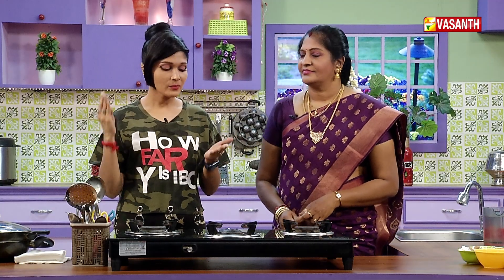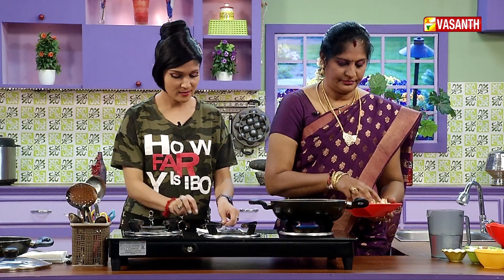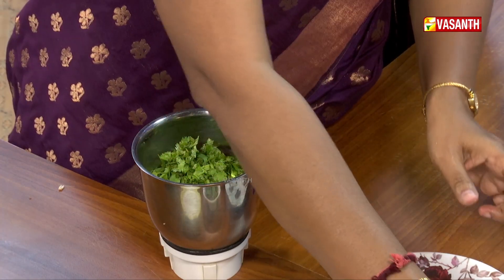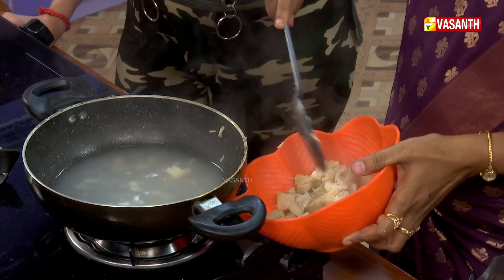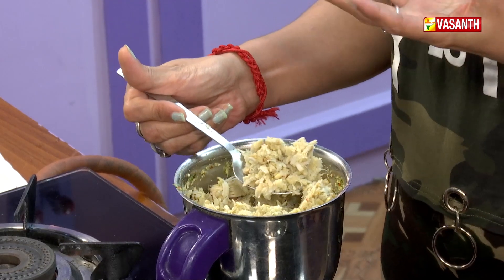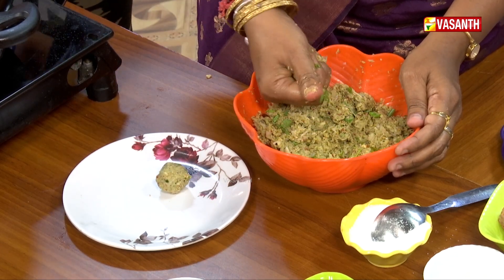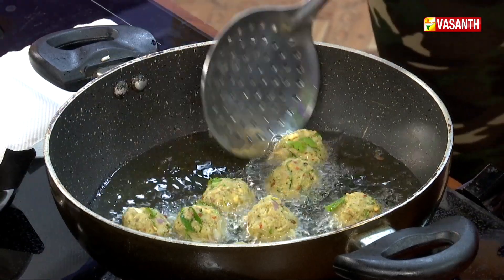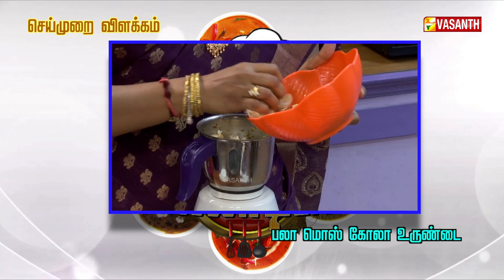மட்டன் சுவையில் பலா மொஸ் (மூசு) கோலா உருண்டை | Kitchen Killadigal | Vasanth TV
மட்டன் சுவையில் பலா மொஸ் (மூசு) கோலா உருண்டை | How To Make Raw Jackfruit Kola Urundai (Palakkai Musu) Recipe in Tamil | Kitchen Killadigal | Recipes In Tamil | Gramathu Samayal | Vasanth TV

தேவையான பொருட்கள்:-
பலா மொஸ்
தேங்காய்
பொட்டுக்கடலை
கொத்தமல்லி தழை
வத்தல் மிளகாய்
உப்பு
கறிவேப்பிலை
சின்ன வெங்காயம்
இஞ்சி
பூண்டு
எண்ணெய்
ஏலக்காய்
பட்டை
கிராம்பு